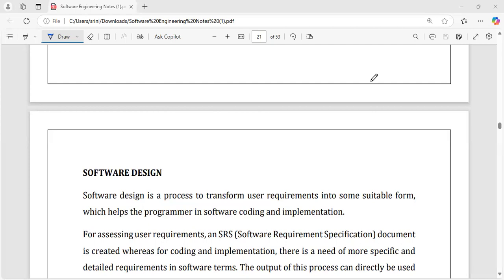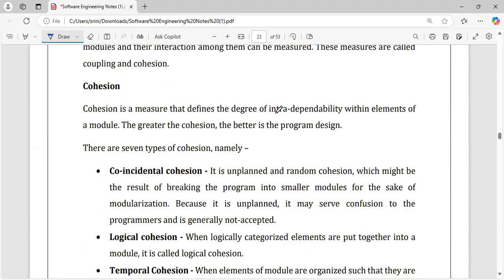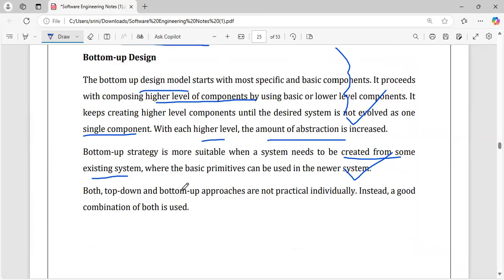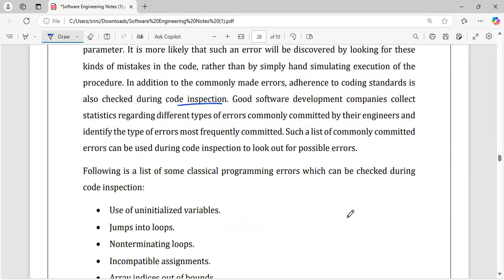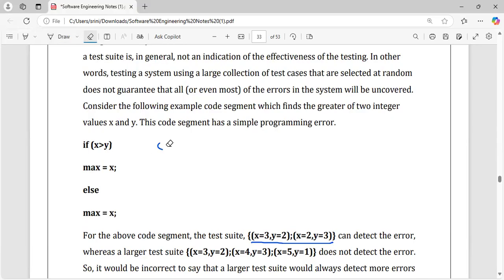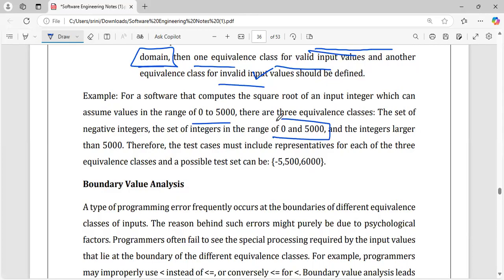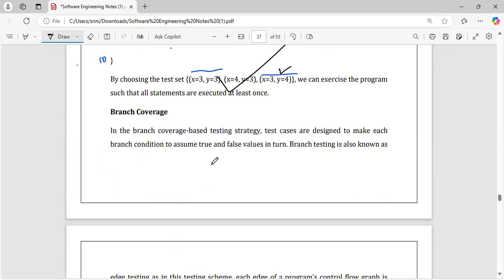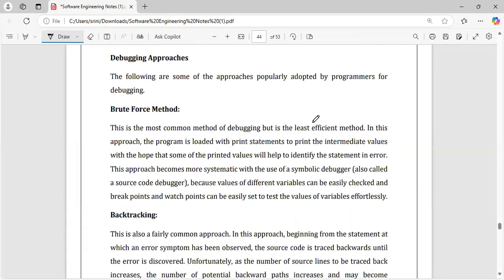UGC NET Paper 2 | Software Engineering (Part 2) | Software Design, Testing, Black Box & White Box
💻 UGC NET Paper 2 – Computer Science | Software Engineering (Part 2)
This session offers an in-depth explanation of software design principles, testing techniques, and related concepts — all highly relevant for UGC NET Paper 2 preparation.

🔍 Topics Covered:
✅ Software Design Concepts & Concurrency
✅ Coupling & Cohesion
✅ Software Design Approaches
✅ Characteristics of a Programming Language
✅ Code Walkthroughs, Code Inspection & Clean Room Testing
✅ Software Documentation & Program Testing
✅ Verification vs Validation
✅ Designing Test Cases
✅ Functional Testing vs Structural Testing
✅ Black Box Testing – Equivalence Class Partitioning, Boundary Value Analysis
✅ White Box Testing – Statement, Branch & Condition Coverage
✅ Control Flow Graph (CFG) with Example

Students preparing for exams in Software Engineering

Anyone revising testing techniques & design concepts